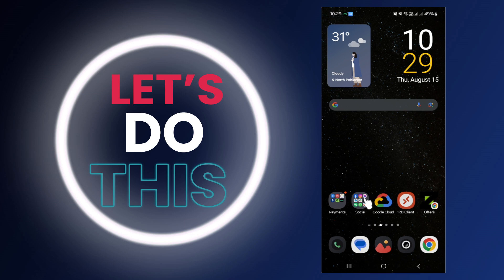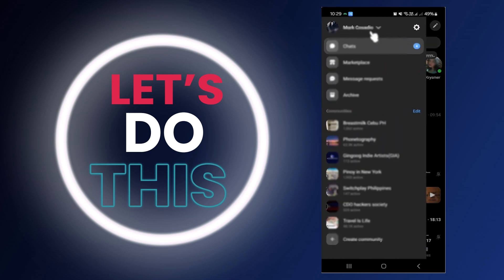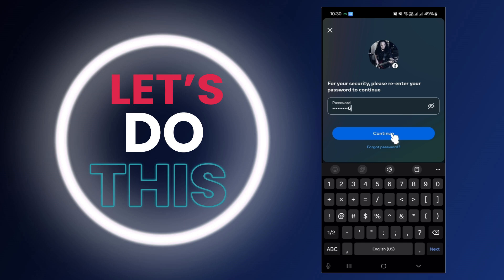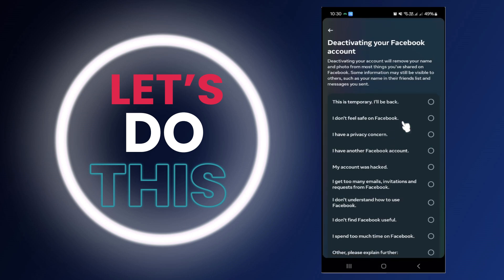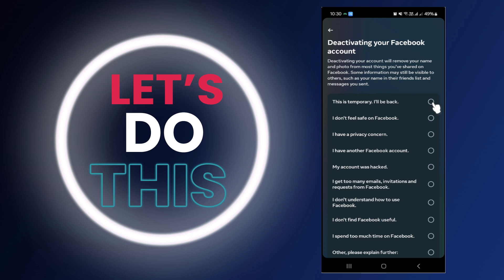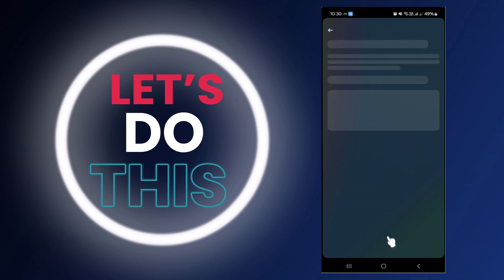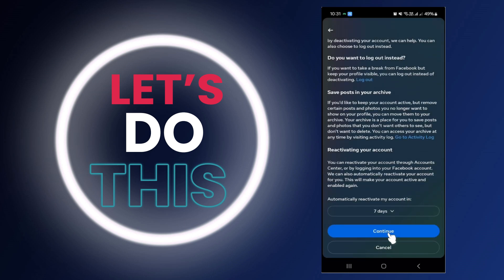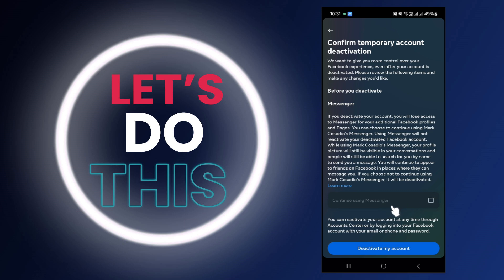How To Deactivate Messenger Account 2024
To deactivate your Messenger account in 2024, you'll first need to deactivate your Facebook account since Messenger is closely linked to it. However, there's also a way to deactivate Messenger separately if you've already deactivated Facebook. Here's a step-by-step guide for both scenarios:

1. Deactivate Messenger by Deactivating Facebook
If you haven't deactivated your Facebook account yet, follow these steps:

On Mobile (iOS/Android):

Step 1: Open the Facebook app and log in.
Step 2: Tap on the Menu icon (three horizontal lines).
Step 3: Scroll down and select Settings & Privacy, then tap Settings.
Step 4: Scroll down to the Account Ownership and Control section and tap on it.
Step 5: Select Deactivation and Deletion.
Step 6: Choose Deactivate Account and follow the prompts to confirm.
Step 7: Once your Facebook account is deactivated, your Messenger account will remain active until you deactivate it separately (see below).
On Desktop:

Step 1: Log into Facebook on a web browser.
Step 2: Click on the Profile picture at the top right and select Settings & privacy.
Step 3: Choose Settings.
Step 4: Click on Your Facebook Information in the left column.
Step 5: Click on Deactivation and Deletion.
Step 6: Select Deactivate Account and follow the instructions to confirm.
2. Deactivate Messenger Separately
If you have already deactivated your Facebook account or want to deactivate Messenger alone:

On Mobile (iOS/Android):

Step 1: Open the Messenger app.
Step 2: Tap on your Profile Picture in the top left corner.
Step 3: Scroll down and select Account Settings.
Step 4: In the settings menu, tap on Account Ownership and Control.
Step 6: Choose Deactivate, then follow the on-screen instructions to confirm.
3. Reactivate Your Messenger Account
If you ever want to reactivate Messenger, simply log into the Messenger app with your credentials. If your Facebook account was deactivated, logging into Messenger will also reactivate Facebook.

Important Notes:
Messenger Deactivation Only: If you deactivate Messenger only, your Facebook account remains active, but you won't be able to send or receive messages via Messenger.
No Permanent Deactivation: Messenger can be deactivated, but it can’t be permanently deleted without deleting your Facebook account entirely.
Reactivate by Logging In: Reactivating Messenger is as simple as logging back into the app.

By following these steps, you can easily deactivate your Messenger account in 2024.